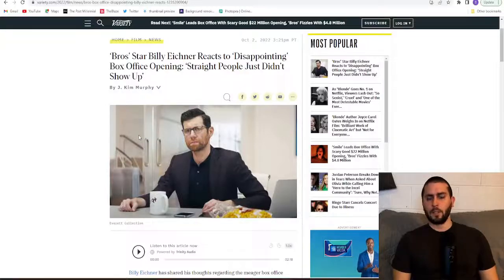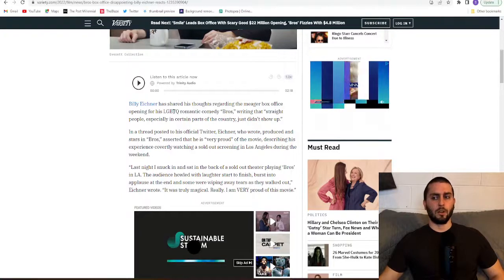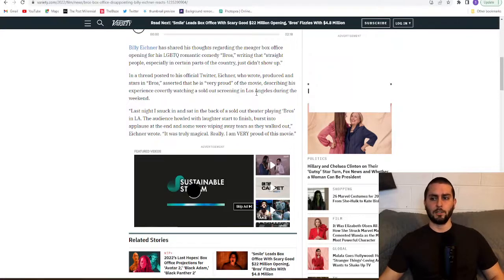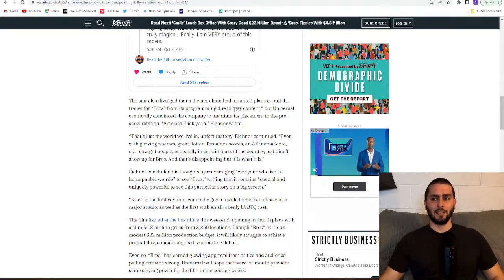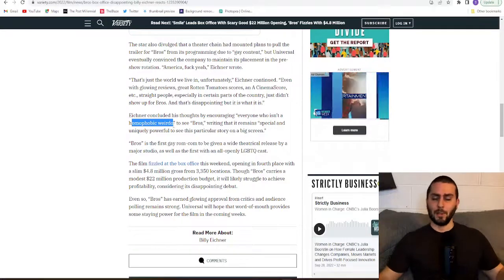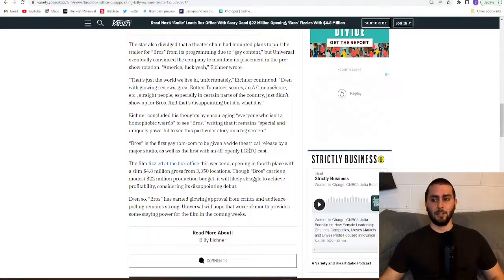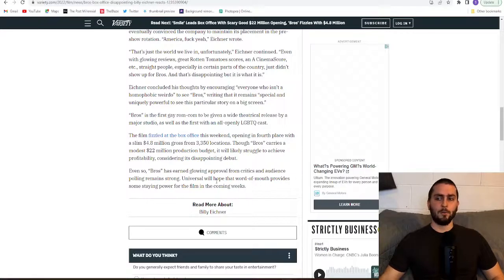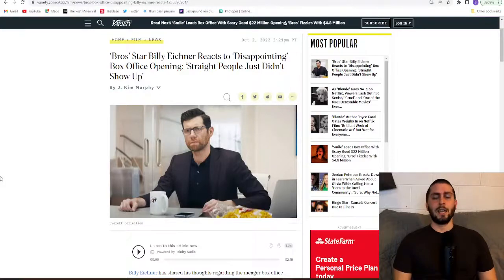Bros Movie FLOPS And Billy Eichner Blames Straight People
Bros is a gay romantic comedy starring Billy Eichner. The movie flopped in theaters so now the star is blaming its failure on straight people.